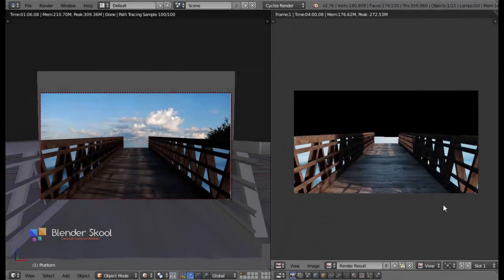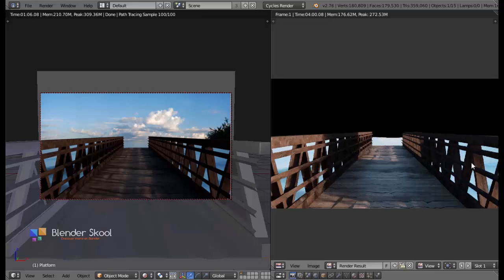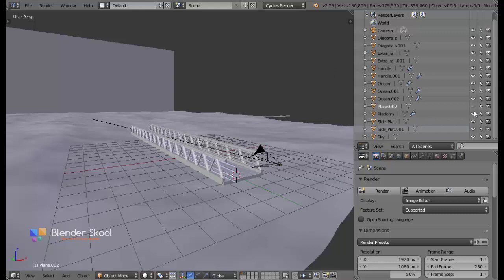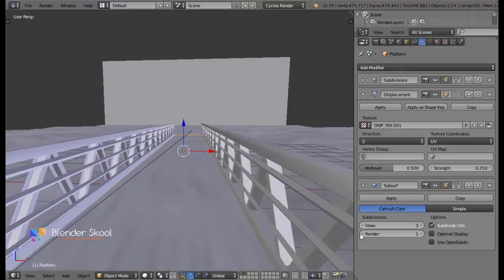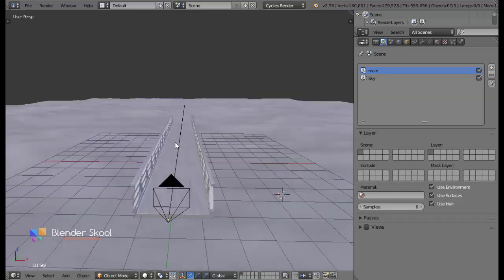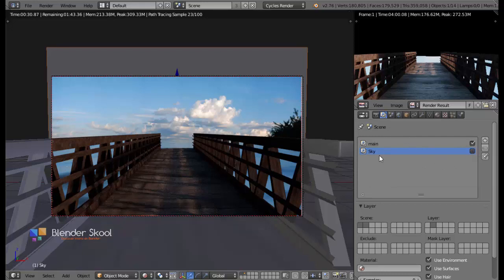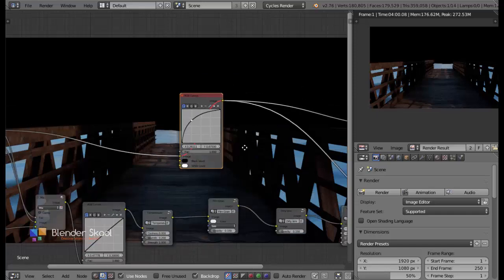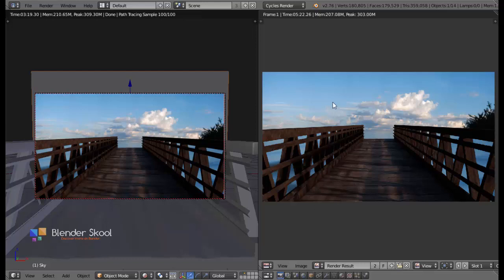Extra Tip: Fix your Renders if they are different from Viewport in Blender!!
In this long Extra tip video, I will show you how you can fix your render if it looks different compared to the viewport rendering in Cycles Engine.